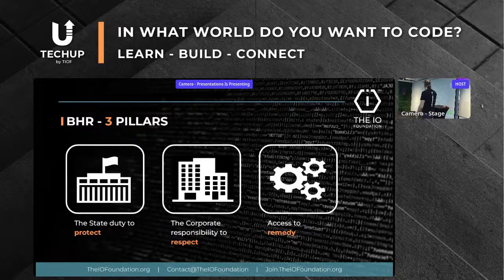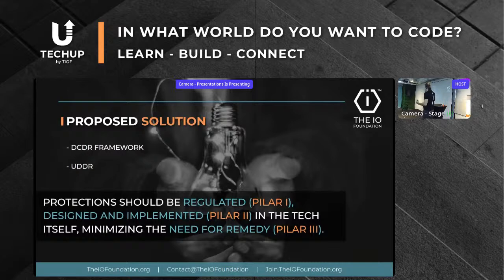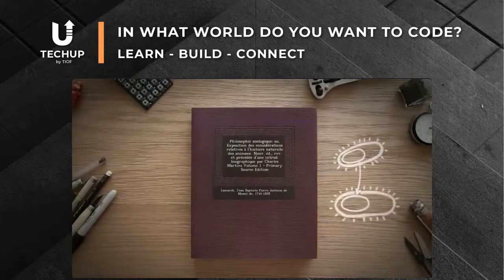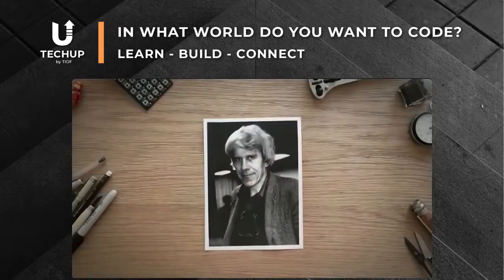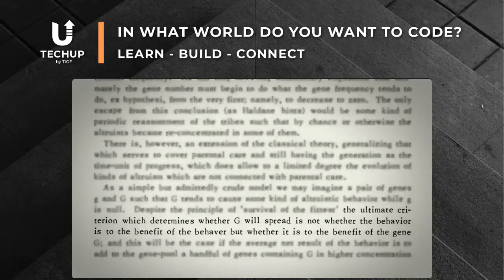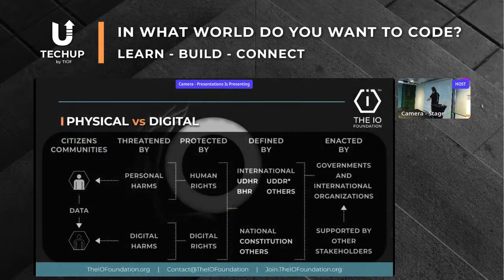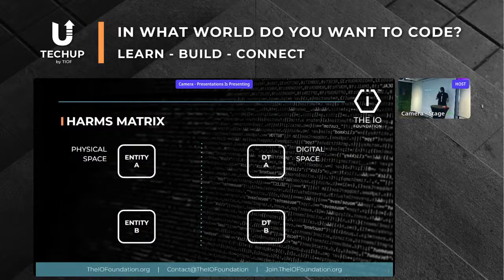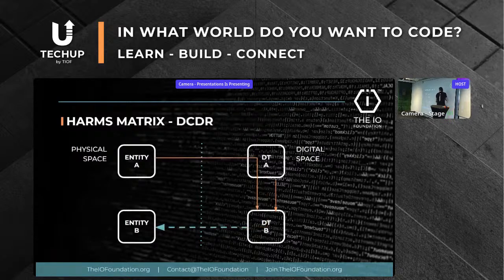Building the digital world we need-Keynote: Data-Centric Digital Rights & BHR-8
A 3-day long hybrid event from The IO Foundation exploring how to bridge technology and policymaking.